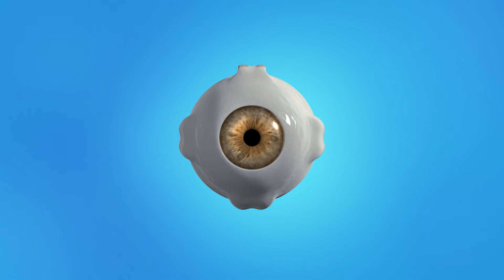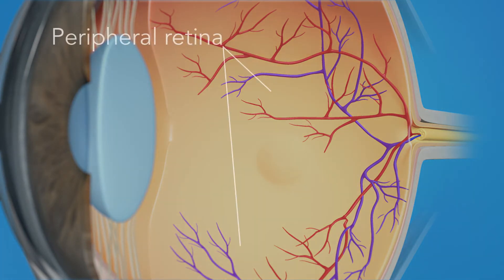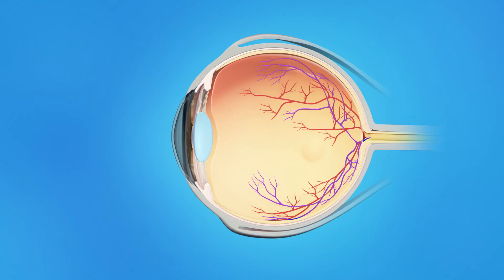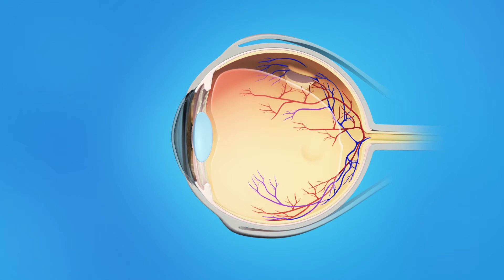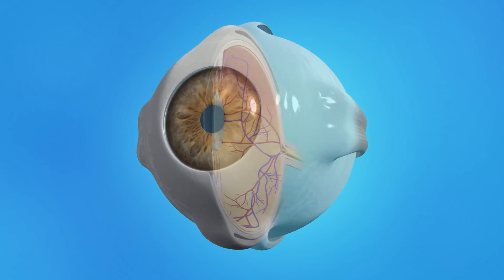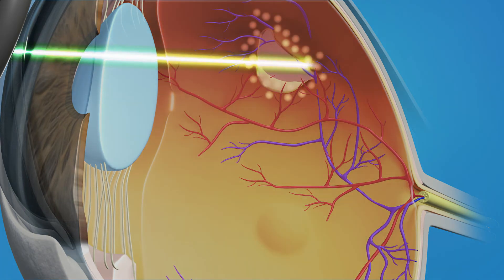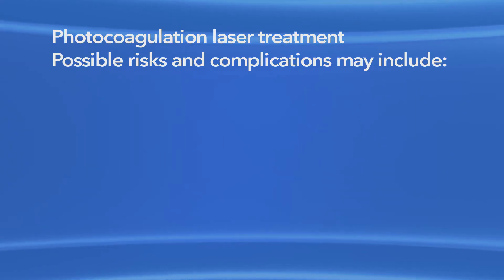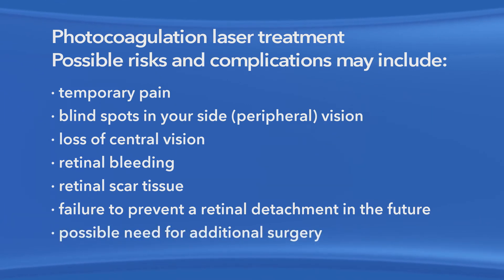Retinal Tear Laser Surgery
Illinois Retina Associates presents this educational video to better explain how laser surgery is used to correct a retinal tear.